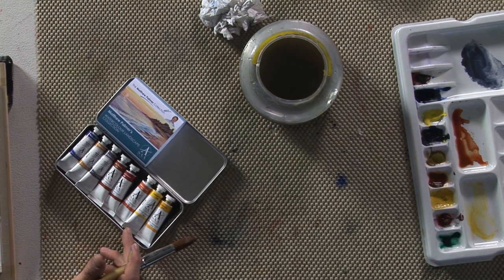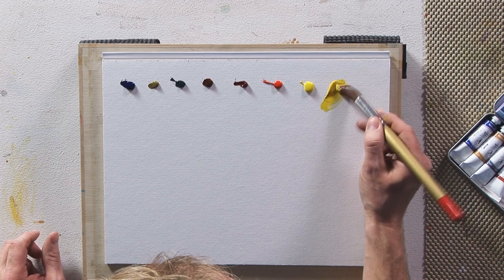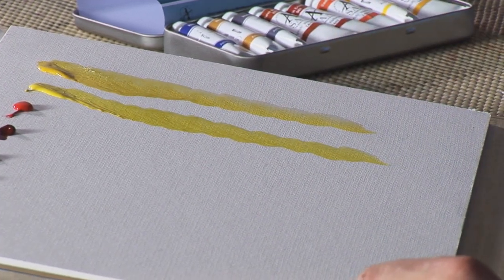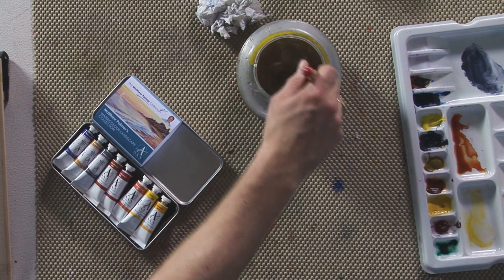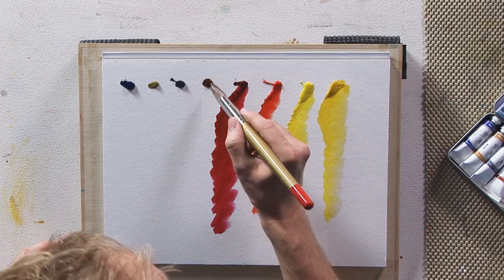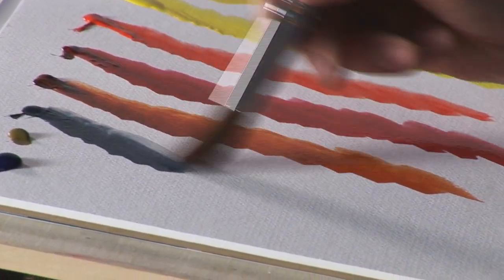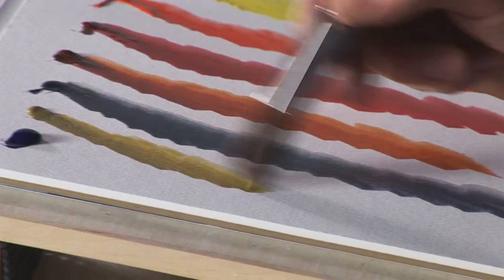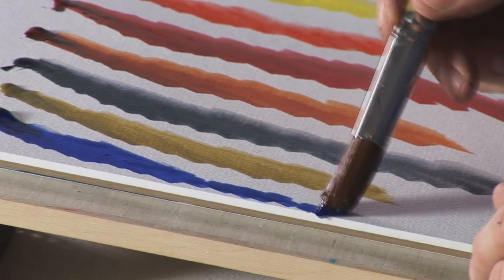Matthew Palmer Watercolour Landscape Set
Matthew walks you through his hand-picked Landscape Watercolours set, explaining why he chose the colours and giving examples of their uses.